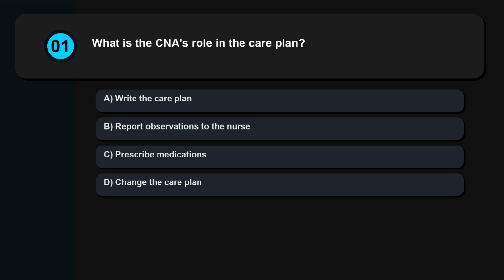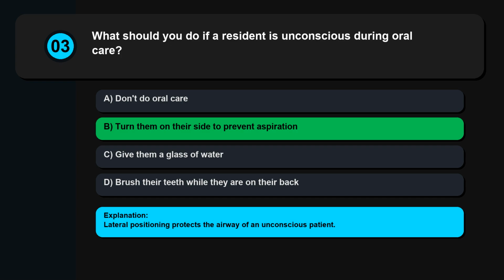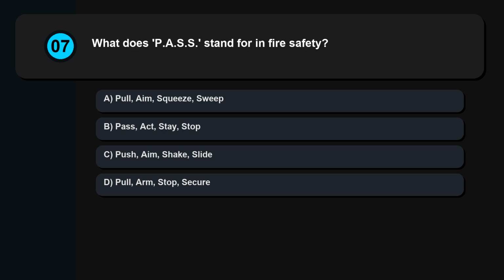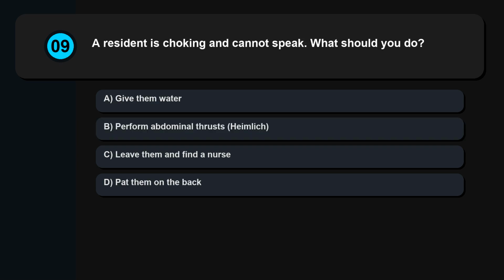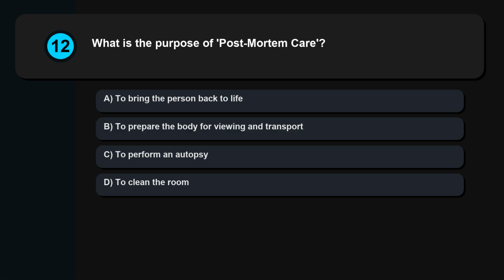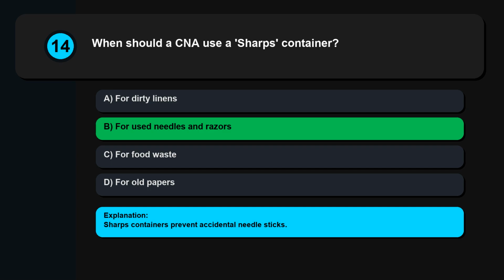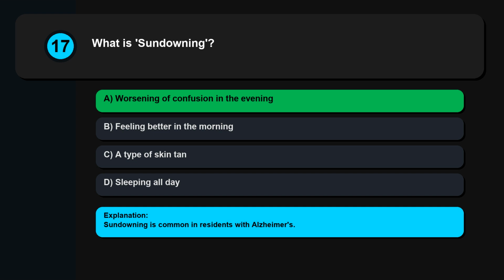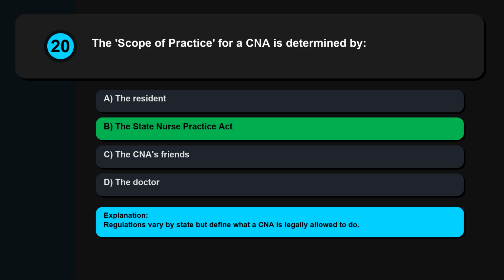Pass the 2026 CNA Exam: Emotional Needs and Support Full Course Practice Test Guide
Preparing for the 2026 Certified Nursing Assistant exam requires more than just memorizing medical procedures and physical tasks. One of the most critical sections of the CNA state board exam focuses on the emotional and mental health needs of patients. This comprehensive guide covers everything you need to know about providing high quality emotional support to residents while ensuring you are fully prepared for your professional certification.

Understanding how to address the psychosocial needs of patients is a major part of the NNAAP and other state specific CNA exams. In this full course practice test, we dive deep into communication techniques, respecting patient rights, and identifying signs of emotional distress. If you are looking to become a certified nursing assistant in 2026, mastering these concepts is essential for both the written exam and the clinical skills portion of the test.

Many students struggle with the emotional needs section because the questions can feel subjective. We break down the most common scenarios you will face, helping you choose the best answer based on nursing assistant standards and best practices. We also provide these services, study resources, and personalized help to ensure every student feels confident on testing day. Whether you are a first time test taker or looking to renew your certification, this guide serves as a detailed roadmap to your success.

By engaging with this content, you will learn how to prioritize patient dignity, foster a supportive environment, and handle difficult behavioral situations with professionalism. These are the high yield topics that frequently appear on the 2026 CNA exam. Make sure to take notes on the specific keywords and phrasing used in these practice questions, as they often mirror exactly what you will see on the actual test day.

The transition into a career as a Certified Nursing Assistant is a rewarding journey that begins with a rigorous certification process. As we move into 2026, the standards for patient care continue to evolve, placing a greater emphasis on the holistic well being of residents. This full course guide on emotional needs and support is designed specifically to help you navigate the nuances of the modern exam format.

When you sit for your exam, you will encounter various questions regarding how to maintain a resident’s independence while providing necessary support. This involves a delicate balance of technical skill and emotional intelligence. Our guide walks you through realistic scenarios, such as assisting a resident who is experiencing grief or helping a patient adjust to a new long term care facility. These scenarios are frequently tested because they represent the daily reality of a working healthcare professional.

In addition to practice questions, we focus on the core principles of nursing assistant ethics. This includes confidentiality, informed consent, and the right to refuse care. Understanding these legal and ethical frameworks is vital for passing your 2026 certification. Many candidates find the psychosocial section challenging because it requires putting yourself in the patient’s position. We provide the tools and frameworks to help you analyze these questions effectively and efficiently.

Success in healthcare starts with empathy and preparation. Our mission is to bridge the gap between classroom learning and real world application. Beyond just passing the test, understanding emotional support makes you a better healthcare professional. If you find this guide helpful, consider saving it to your study list and sharing it with your fellow nursing students.

As the healthcare industry grows, the demand for compassionate and skilled nursing assistants is at an all time high. Starting your career with a strong foundation in emotional care will set you apart from other candidates in the field. We recommend reviewing this full course guide multiple times to reinforce these critical concepts. Active engagement with the material is the best way to ensure long term retention and testing confidence.

For those looking for the complete suite of preparation materials, visit our platform for the full test and additional practice modules. We are dedicated to helping you achieve your career goals in the nursing field. Stay focused, stay compassionate, and keep practicing. Your future as a Certified Nursing Assistant begins with the right preparation.